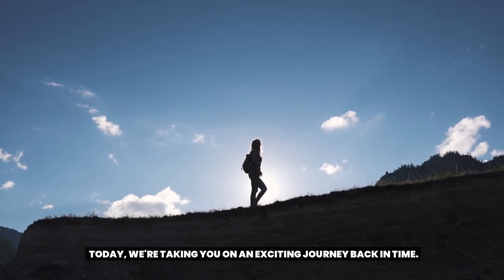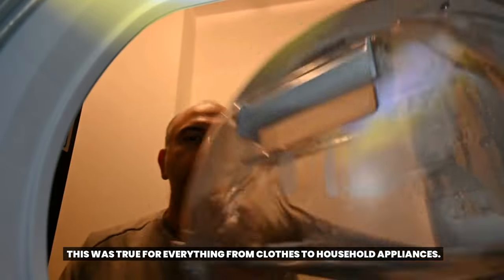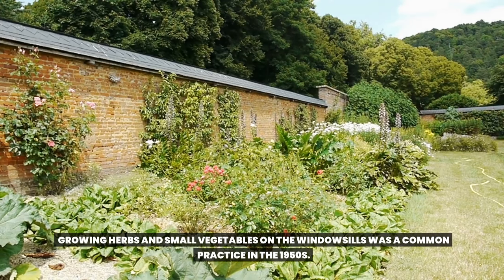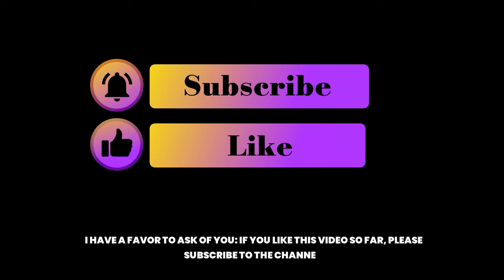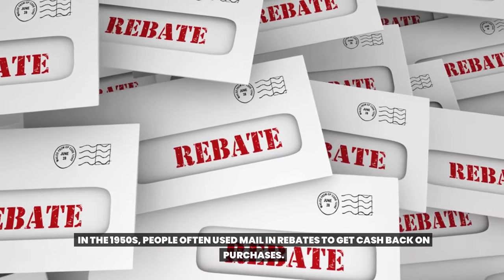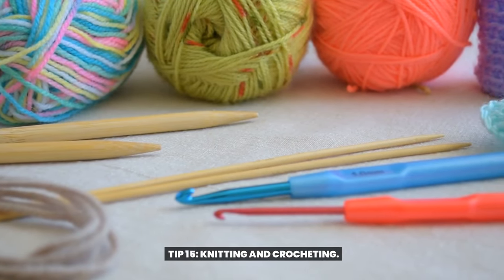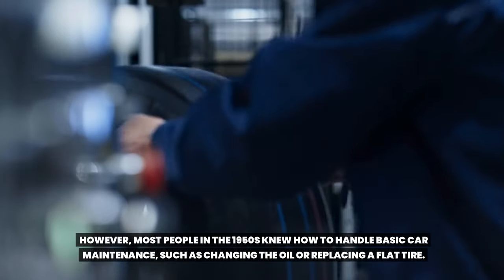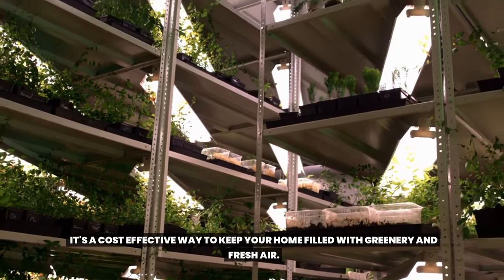Economize like the 1950s 🚨 20 Unique Frugal Tips Revealed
Take a nostalgic trip back to the 1950s, an era marked by practicality and resourcefulness. In this video, we'll reveal 20 unique frugal tips from the '50s that offer timeless strategies for modern-day economizing. Whether it's about embracing DIY solutions, making the most of household items, or simple ways to stretch a dollar, these insights are sure to resonate with those seeking to infuse vintage wisdom into contemporary living. Master the art of old-school economizing and ensure your finances are always in vogue.

0:00 - Introduction and overview of the video
0:15 - Tip 1: Homemade toys
0:44 - Tip 2: Wear it out mentality
1:08 - Tip 3: Home haircuts
1:26 - Tip 4: Solar cooking
1:42 - Tip 5: Window farming
2:02 - Tip 6: Fireplace cooking
2:18 - Tip 7: Seasonal eating
2:47 - Tip 8: Mushroom foraging
3:05 - Tip 9: Cloth diapers
3:20 - Tip 10: Refillable pens
3:35 - Tip 11: Mail-in rebates
3:49 - Tip 12: Outdoor activities
4:06 - Tip 13: Handmade gifts
4:22 - Tip 14: Woodworking
4:40 - Tip 15: Knitting and crocheting
4:59 - Tip 16: Collecting and selling scrap metal
5:17 - Tip 17: Learning to do basic car maintenance
5:34 - Tip 18: Using a clothesline
5:50 - Tip 19: Radio as entertainment
6:07 - Tip 20: Propagating plants
6:25 - Outro